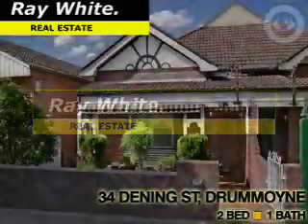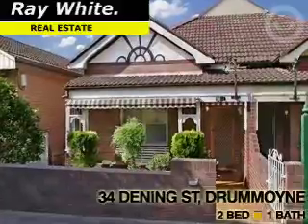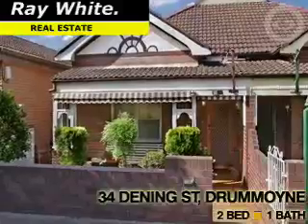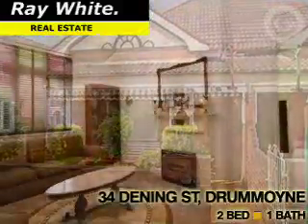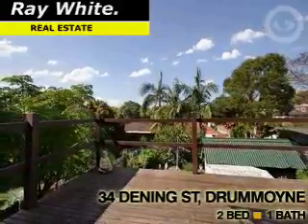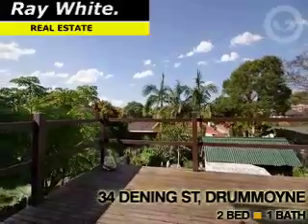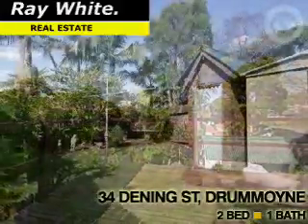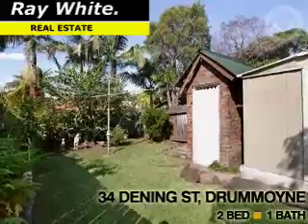BPM Media Property Video Brochure 34 Dening St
Property Video Brochure by BPM Media for Ray White Classic 2 bedroom semi detached home in exellent condition with a formal lounge room leading to an eat in kitchen and sunroom.The sunroom opens to a solid large timber deck overlooking the leafy garden surrounds.This home has the optimum position of being in walking distance to Five Dock Bay and the city bus.This home is one of Drummoyne's true classic homes that has been offered for the first time in many years.

Property Features Include:
- Quiet Location
- Views and Garden
- Close to Schools, Transport and Shops
- Air Conditioning/Heating, Internal Laundry
- Sunroom
- Natural Light

For further information please contact Joseph Rupolo on 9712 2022

Classic 2 bedroom semi detached home in exellent condition with a formal lounge room leading to an eat in kitchen and sunroom.The sunroom opens to a solid large timber deck overlooking the leafy garden surrounds.This home has the optimum position of being in walking distance to Five Dock Bay and the city bus.This home is one of Drummoyne's true classic homes that has been offered for the first time in many years.

Property Features Include:
- Quiet Location
- Views and Garden
- Sunroom
- Natural Light